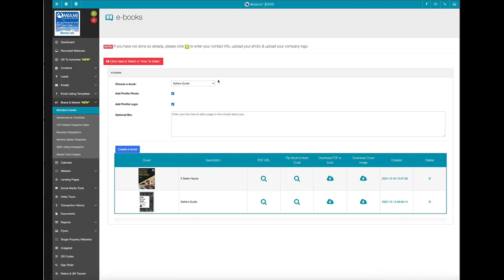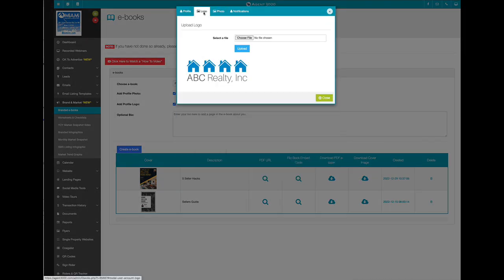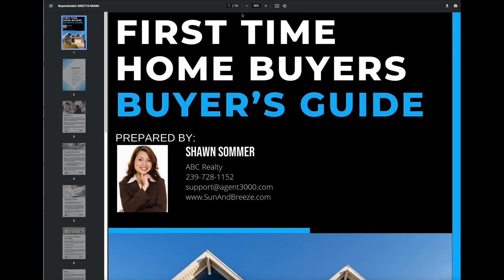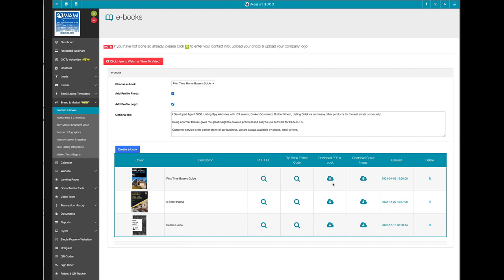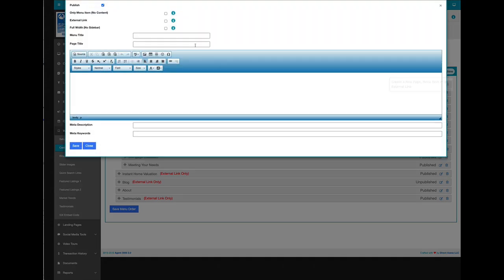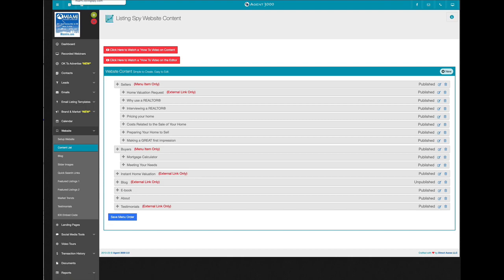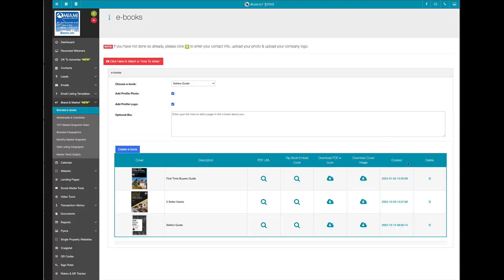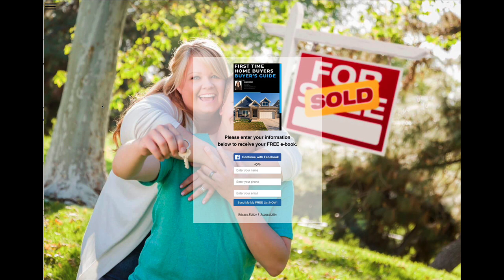Ebooks in Agent 3000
Learn to create Ebooks with your branding and even embed them in your website or landing pages.